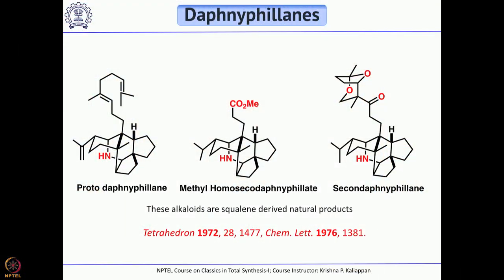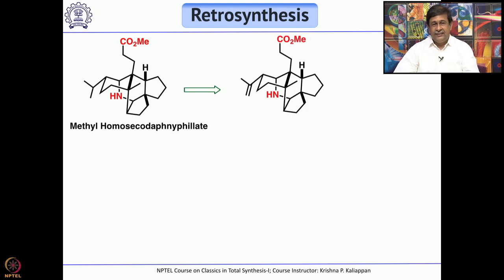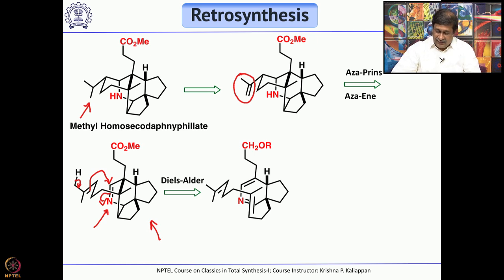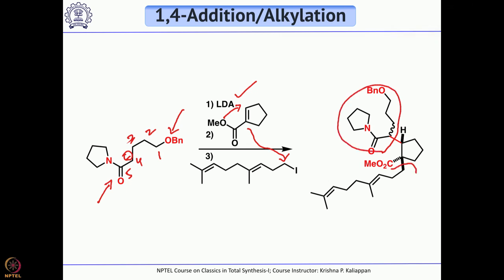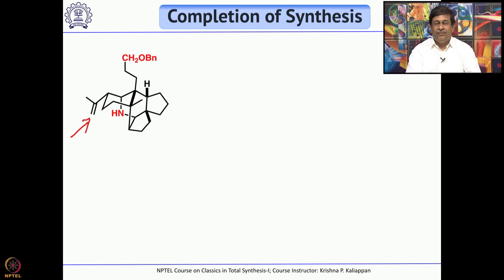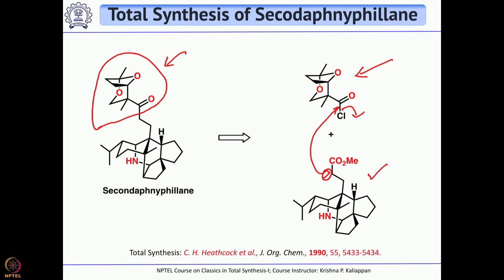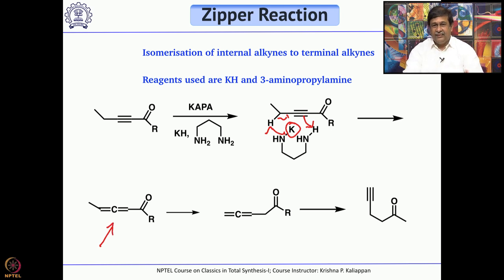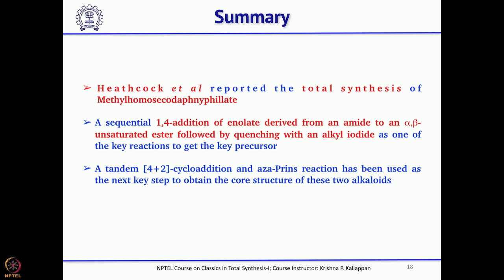Lecture 36: Total synthesis of Methylhomosecodaphniphyllate(Heathcock)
Week 8: Lecture 36: Total synthesis of Methylhomosecodaphniphyllate(Heathcock)